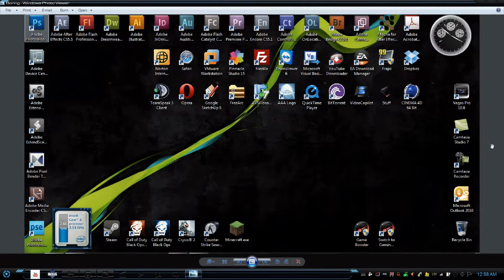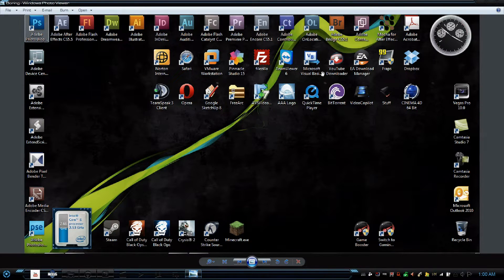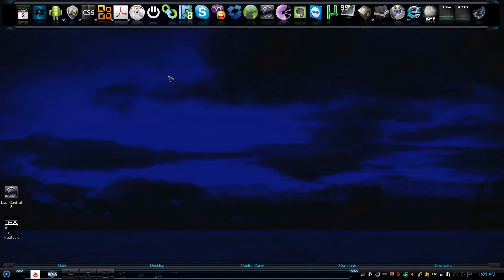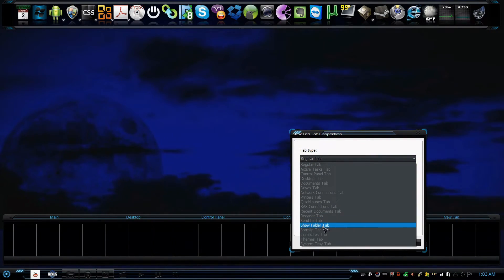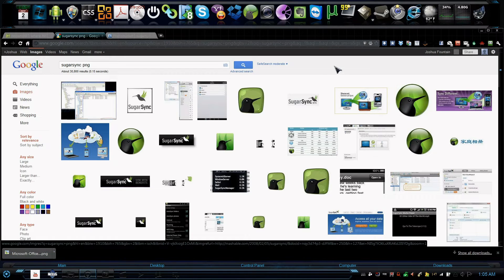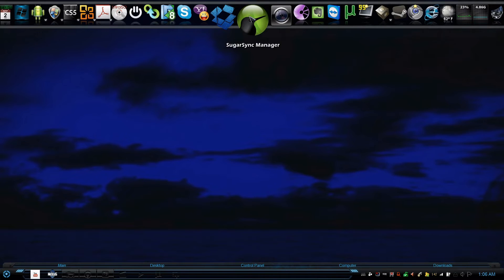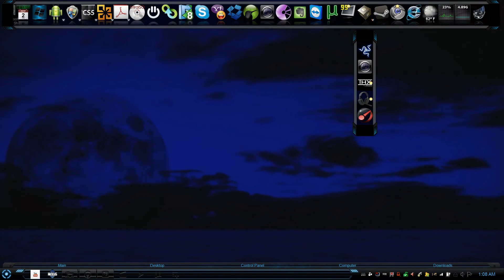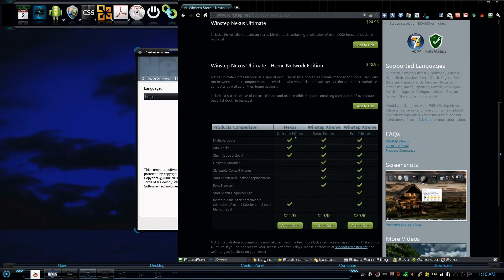Nexus Ultimate Dock Overview "Organize your Desktop"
In this video, I show you guys how you can place all thosed cluttered icons and even the ones you don't have on your workspace in a dock where it is more accessible and more organized.

On top of that I show you how you can customize the Dock itself and even create subdocks.

I hope you enjoy the video and take a good lesson on organization.

And to those that would like to suggest a tutorial that is more or less orginal than what you can find on YouTube in Bulk; please by all means suggest one in the comments and also like this video so all can appreciate the awesomeness of customization.